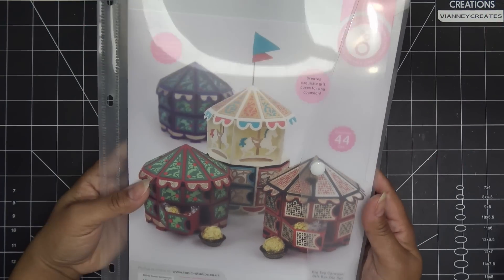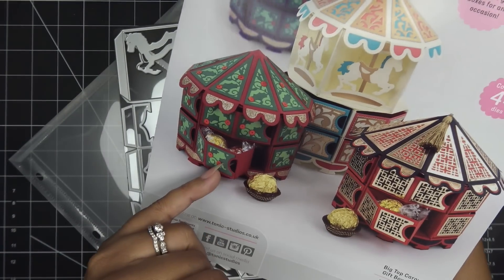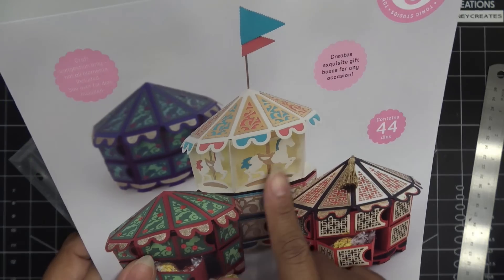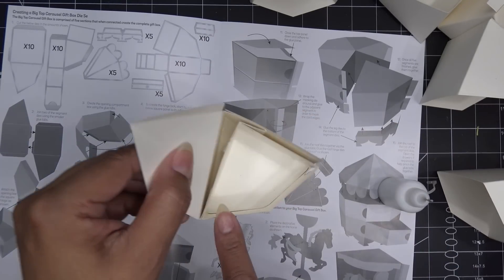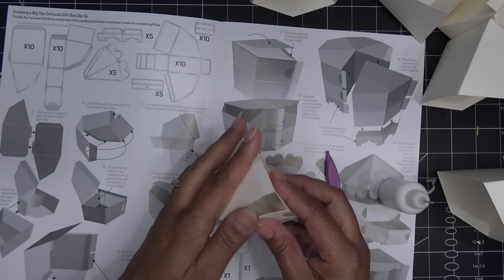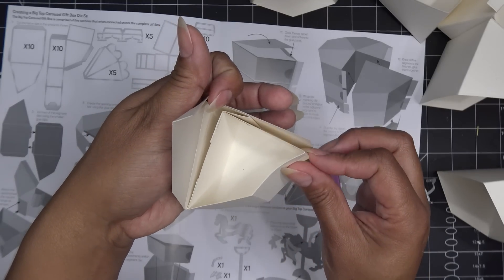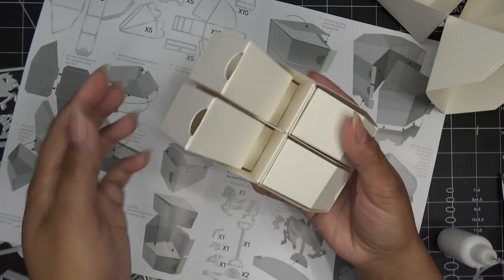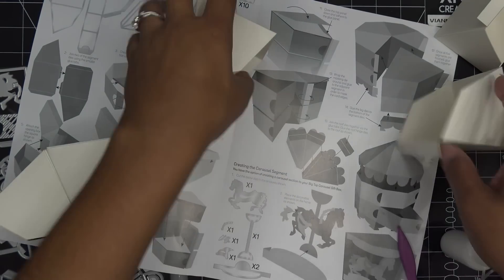Tonic Studios Big Top Carousel Gift Box Die Set Step-by-Step Construction Tutorial! Horses & Drawers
Mailing Address:
Vianney Luna
United States